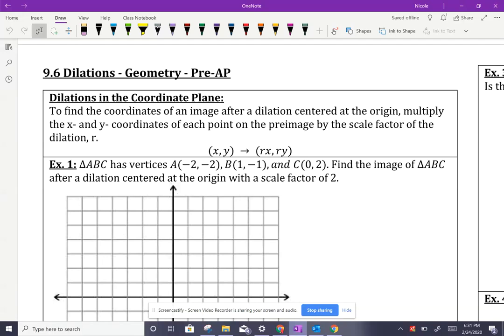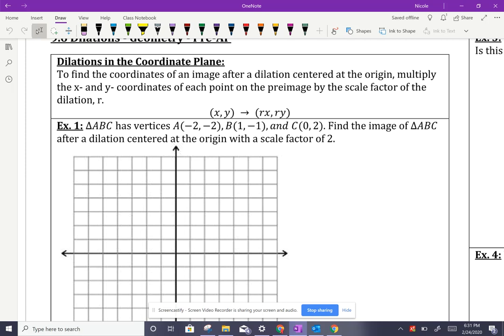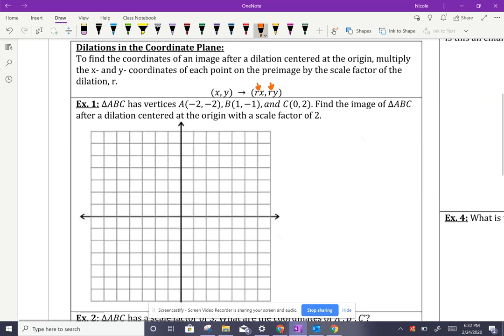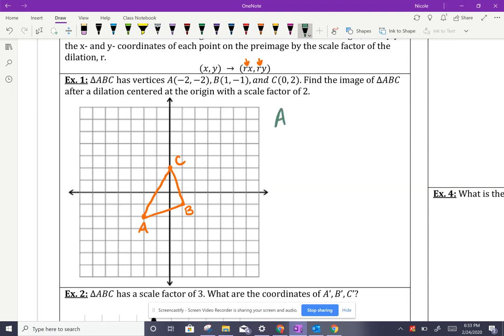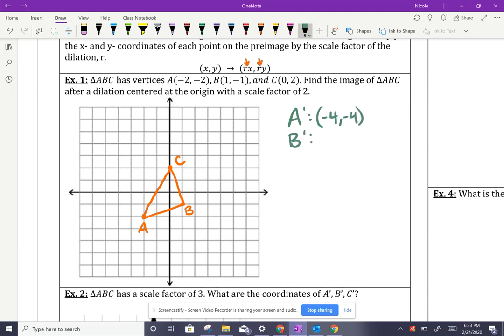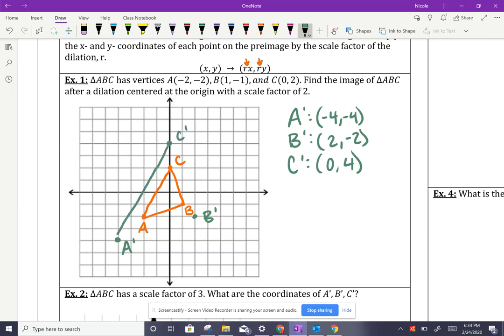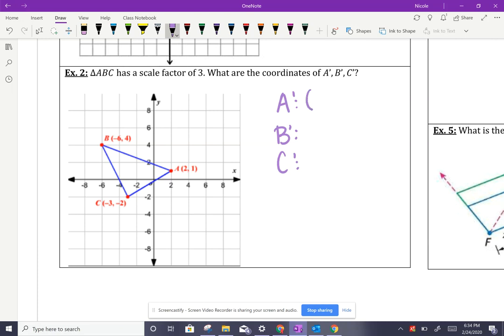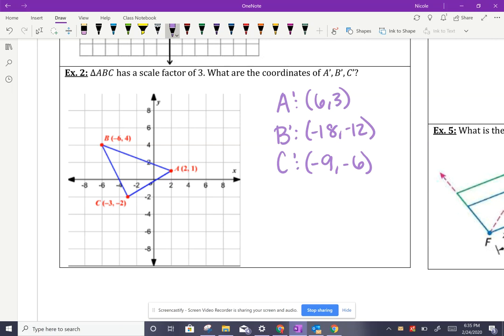9.6 Dilations Part 1